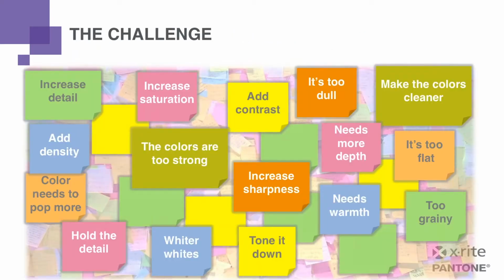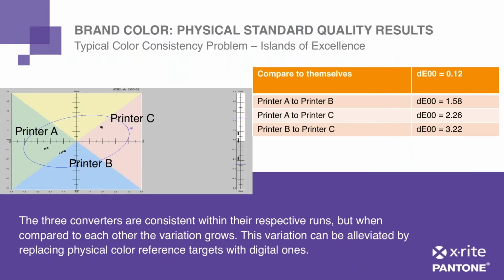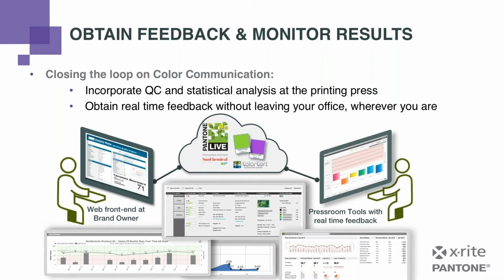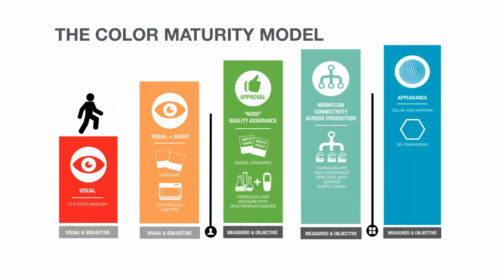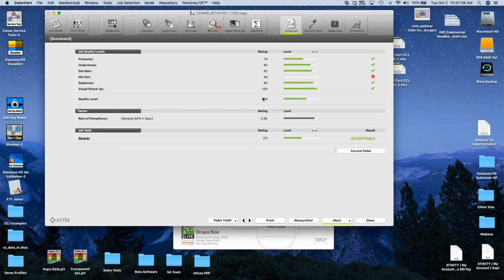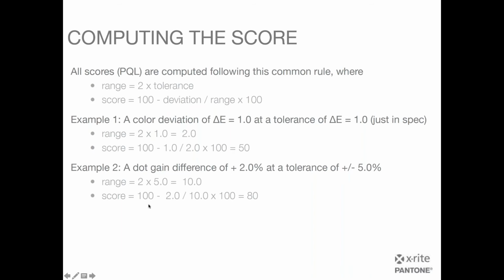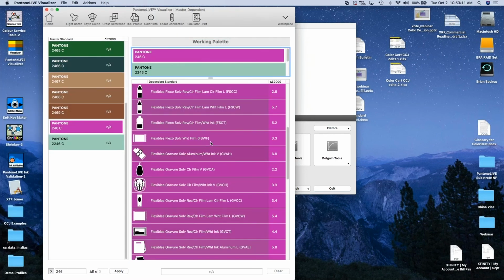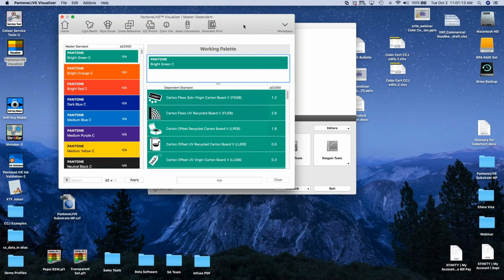Practical Tips for Successful Digital Color Communication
Accurate and consistent color across a complex global supply chain can be a challenge. The fastest way to eliminate this uncertainty, speeding time to market and reducing waste and rework, is to begin by communicating color specifications digitally, using those same digital specifications across the entire product life cycle. Product development and manufacturing can be enhanced even more by digitally communicating both color and appearance data.